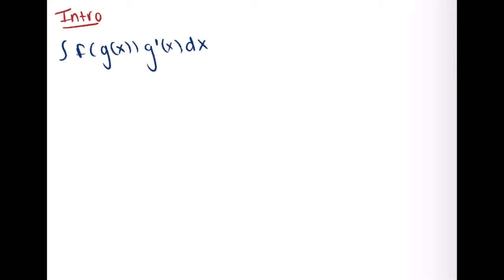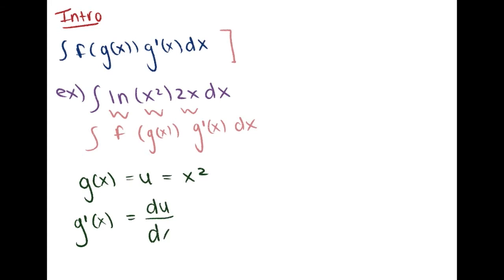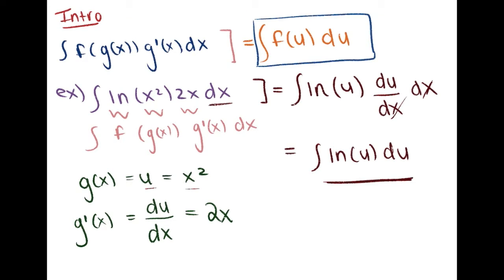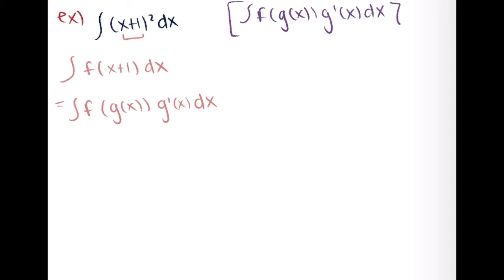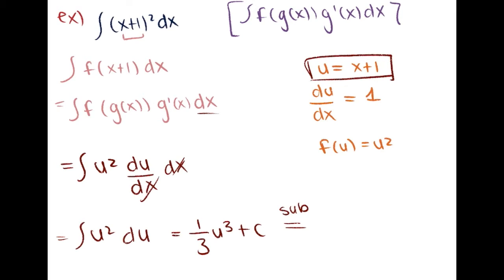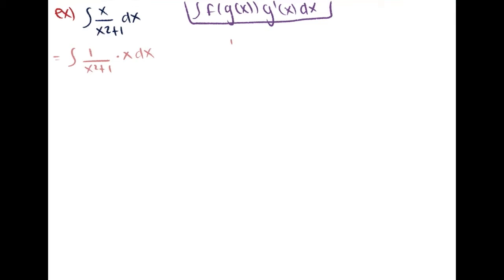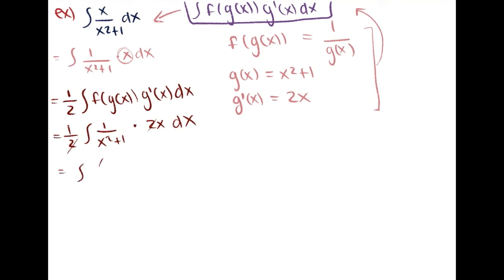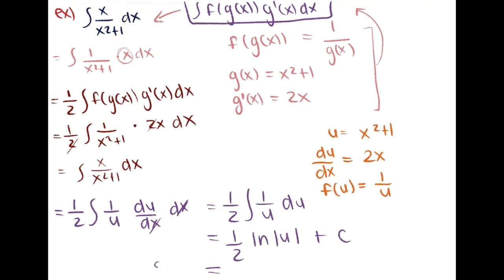U-Substitution - The Basics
Brief introduction to U-substitution. How to tell when to use u-substitution? U-Substitution examples.